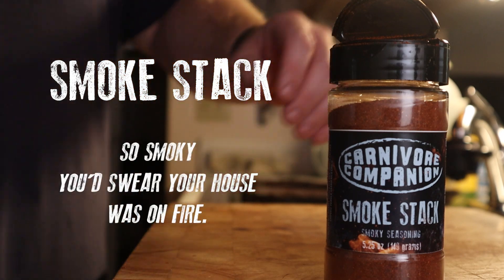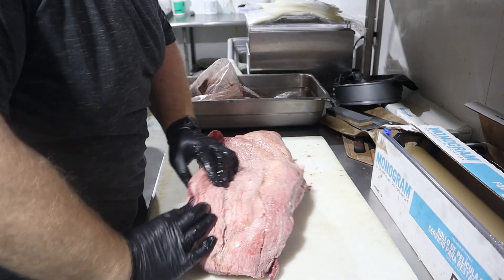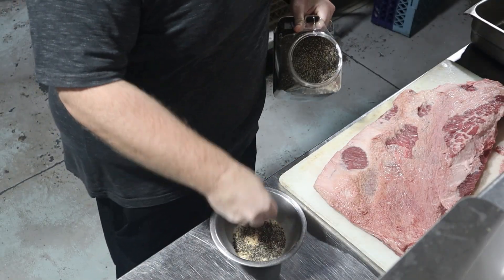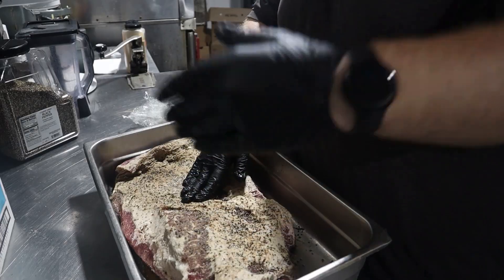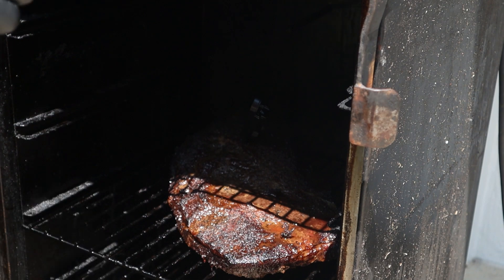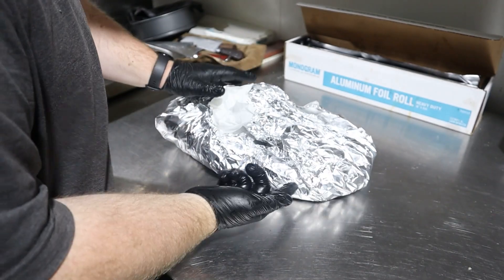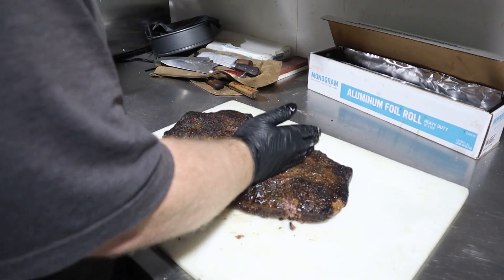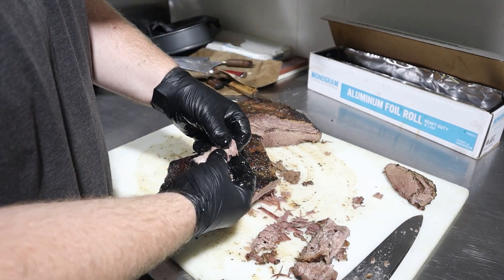The BEST Way To Cook A Brisket | CARNIVORE, Ketovore, Keto Recipes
In this video I go over the best way to cook a brisket. It's a perfect recipe for people on a carnivore, ketovore, or keto diet.

RECIPE

1 Whole Brisket between 9 and 15lb

*Seasoning Blend*
3/4 Cup Salt
2 Tbsp Onion Powder
2 Tbsp Onion Powder
1 Tbsp Black Pepper

*NOTE* These steps can be done in a smoker or in your oven!

1) Mix your spice blend together. Season your brisket liberally with your mix. Cover the brisket and let it sit refrigerated for 4-12 hours to let cure slightly.
2) Once rested, place the brisket into a smoker OR oven at 225 for 6 hours or until an internal temperature of 165F has been reached or about 6 hours.
3) Once at 165, wrap the brisket in parchment paper (and optionally foil as well), then place back into your smoker or oven  at 275F for another 6 to 7 hours or until an internal temperature of 205F has been reached. Let rest 1 hour before slicing.